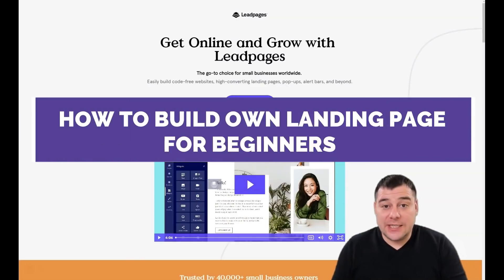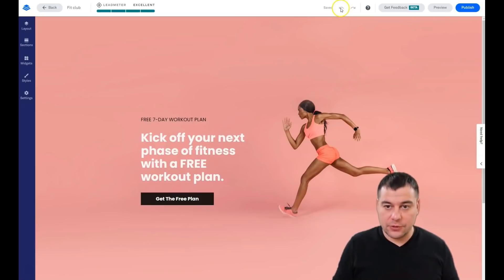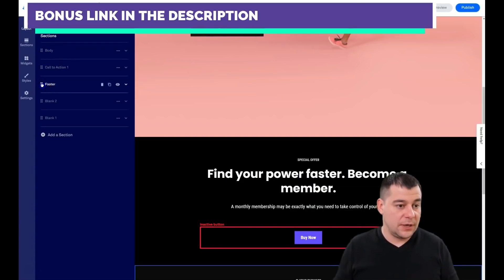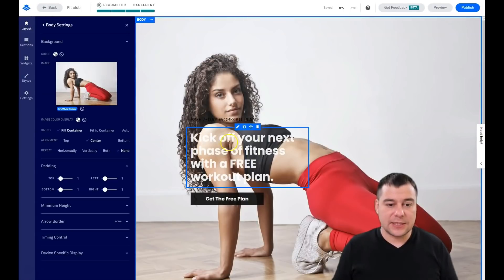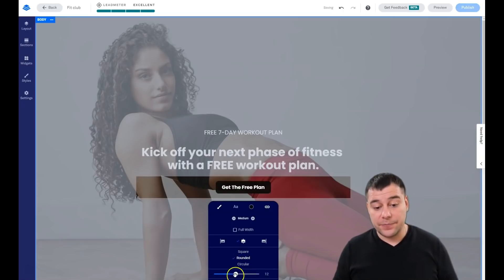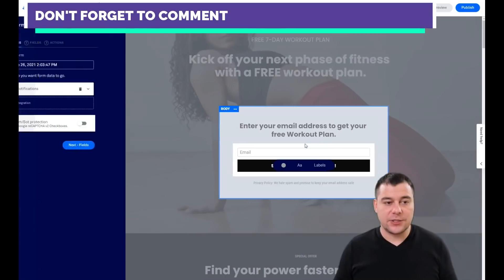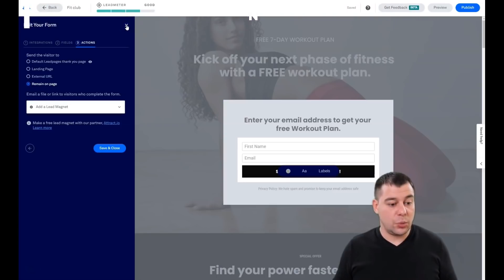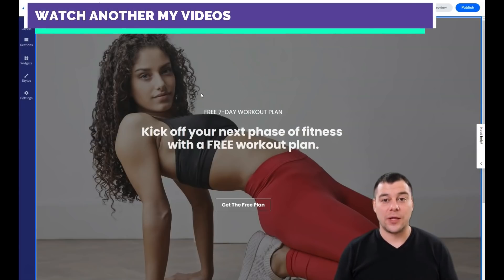How to Build A Website for Beginners 🔥